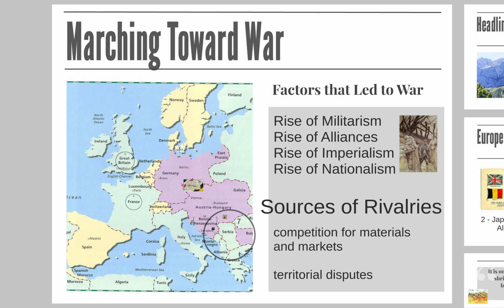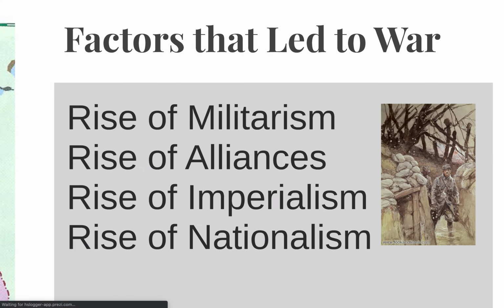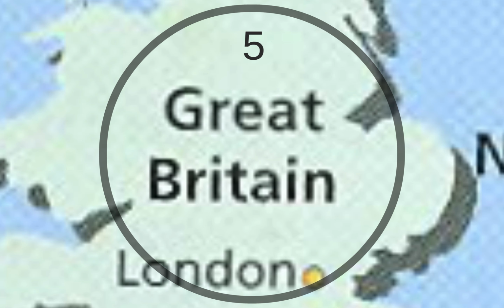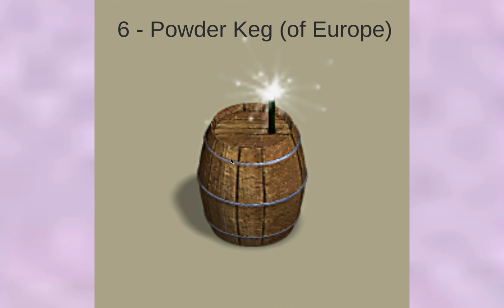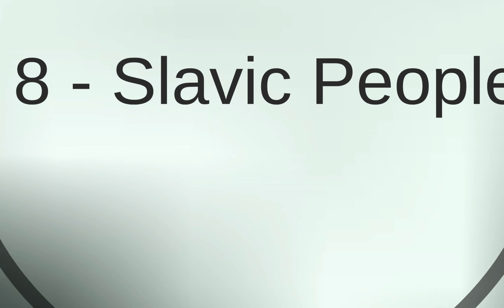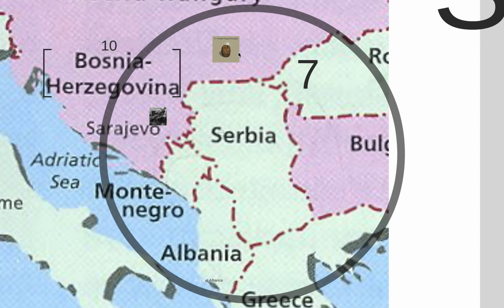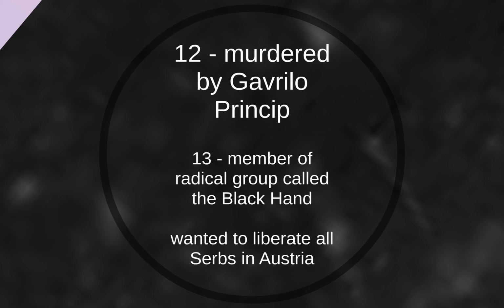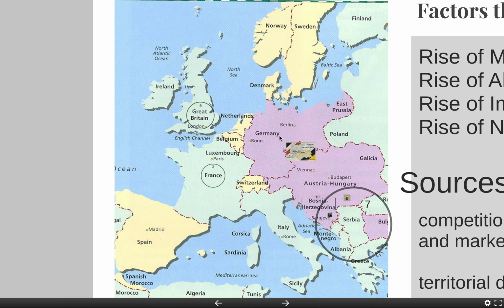Marching Toward War